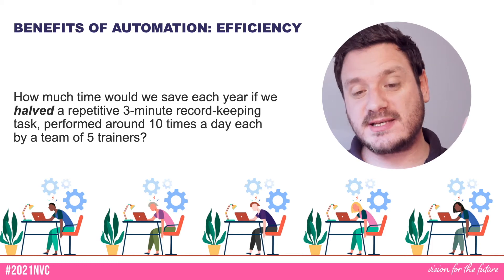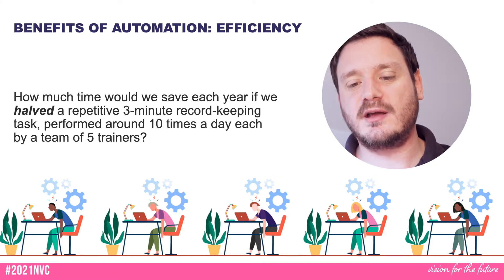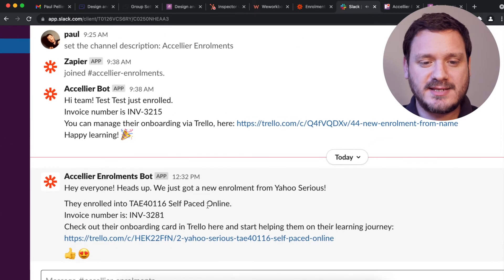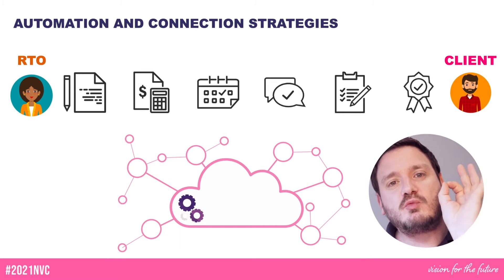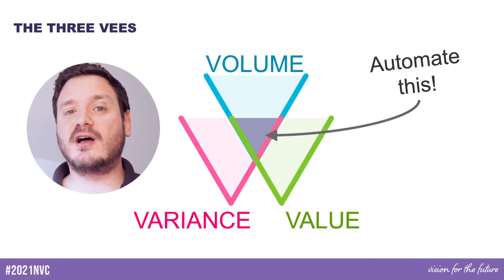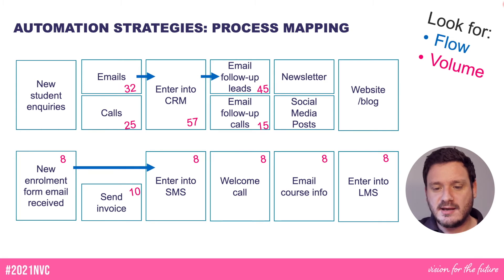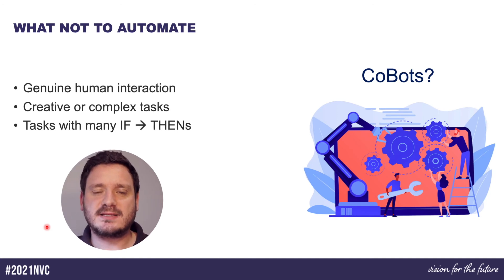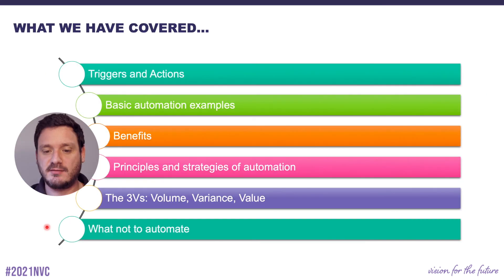Automation for Education: Make More Time for Student Engagement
Here are a bunch of awesome snippets from Paul Pellier's (Accellier Education) 2021 VELG National Conference session on Automation.

In the session he explored a range of high-value automation strategies for educational institutes using tools like Zapier.